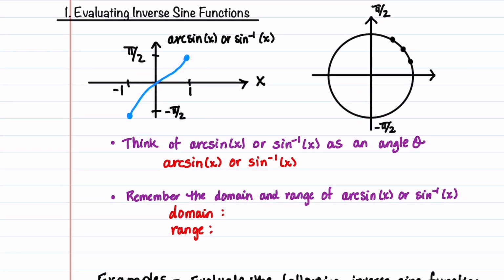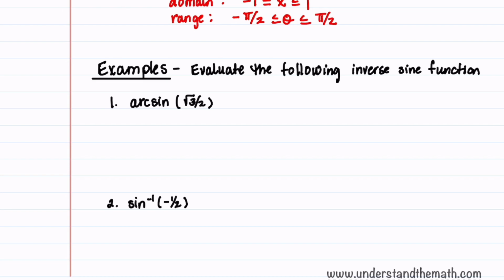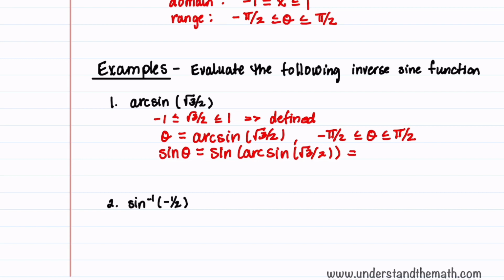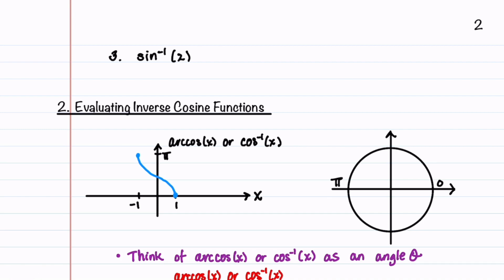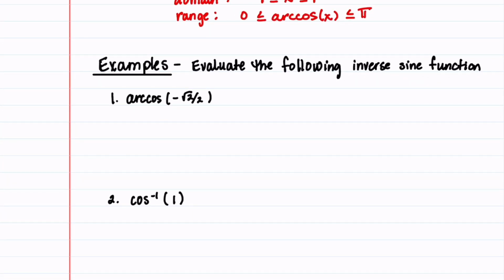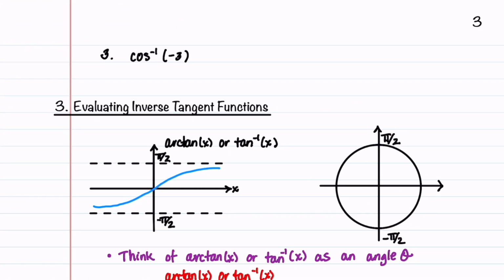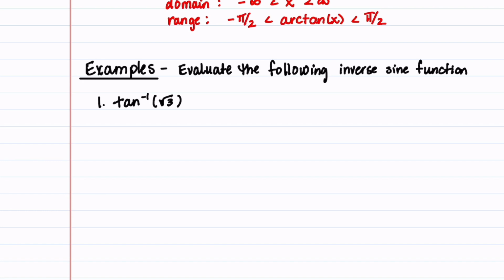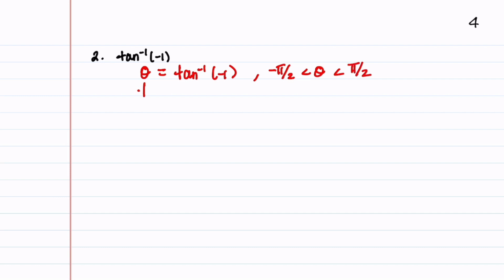How to Evaluate Inverse Trigonometric Functions | Learn By Examples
Learn how to evaluate inverse trigonometric functions.   In this video we focus on examples of evaluating inverse trigonometric functions that contain inverse sine (arcsin), inverse cosine (arccos), and inverse tangent (arctan) functions.  Inverse trigonometric functions are used to find the angle that corresponds to a given trigonometric value.  We will provide numerous examples and detailed steps to help you understand the process of evaluating these functions.

*Timestamps*
00:00 Introduction
00:14 Evaluating Inverse Sine Functions
05:03 Evaluating Inverse Cosine Functions
07:49 Evaluating Inverse Tangent Functions